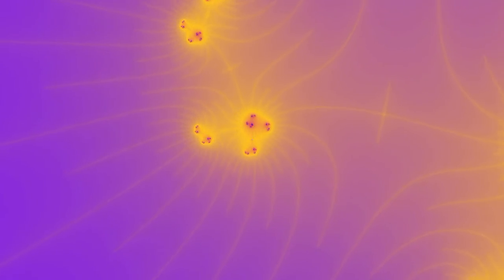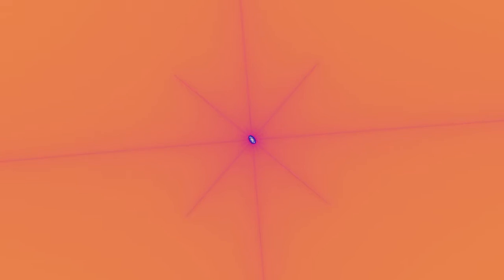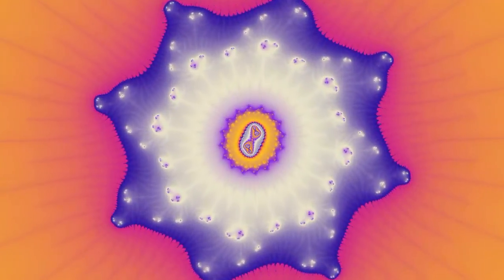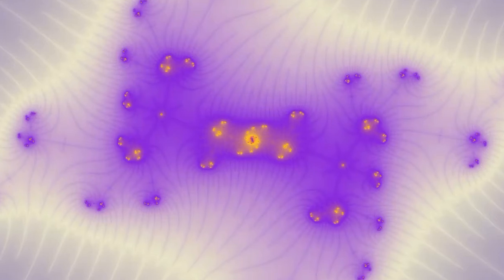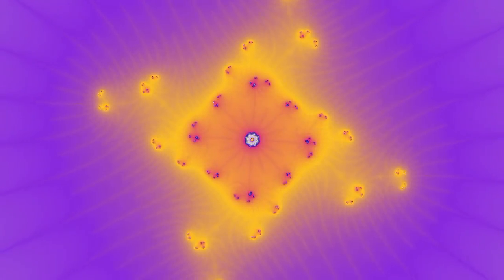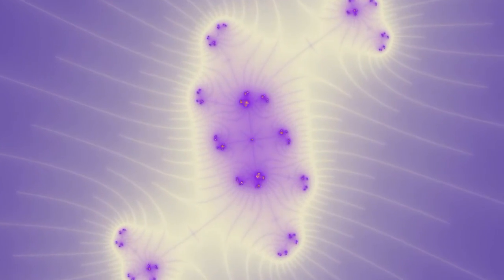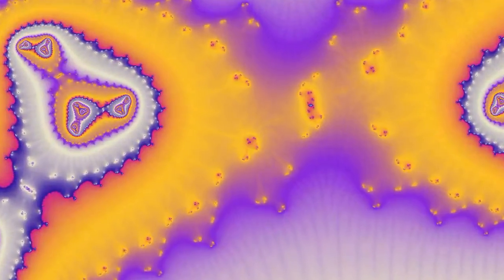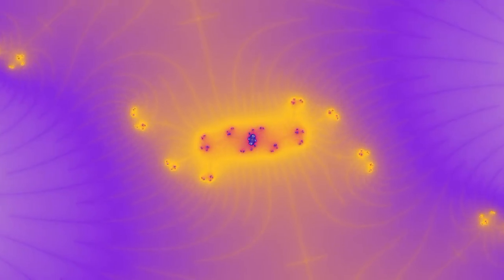CS/SE 4F03 Final Project: Mandelbrot Zoom to 10^115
Some video stats:
Final radius: 2.902678e-116

12,225 1280X720 frames (46 fps original webm file, however youtube seems to have re-encoded to 34.2 fps)

10,419 frames computed on Blue Gene/Q of SciNet using 1024 cores in 24.36 hours (The first 6220 frames were calculated in 3 1hr time-slots using an algorithm where each of the cores processed one image.  After the 6220th frame, each frame took over an hour to compute, so a change in algorithm was necessary, where all 1024 cores processed one image at a time.  This overcame the constraint of the 1 hr time limit, but introduced a lot of overhead due to communications.  The remaining 4199 images took over 21 hrs to compute).

1,023 frames computed on McMaster University's mpihost using 128 cores in 4 hours, and an additional 8 frames using 8 cores in 4 hours.

778 frames computed on a quad core machine with hyperthreading, using 8 logical cores in 43.87 hours.

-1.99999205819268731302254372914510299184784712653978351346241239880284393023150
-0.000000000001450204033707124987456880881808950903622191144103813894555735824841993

Video made using Gstreamer and Cairo. Overlays created using Gimp.

Jonathan Coulton's song "Mandelbrot Set" used under Creative-Commons Attribution Non-Commercial licence.